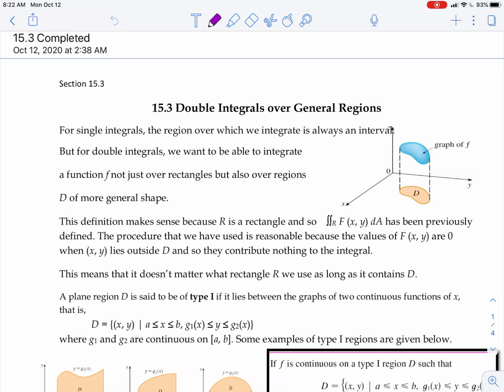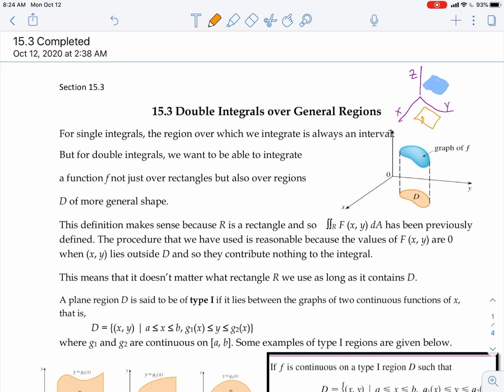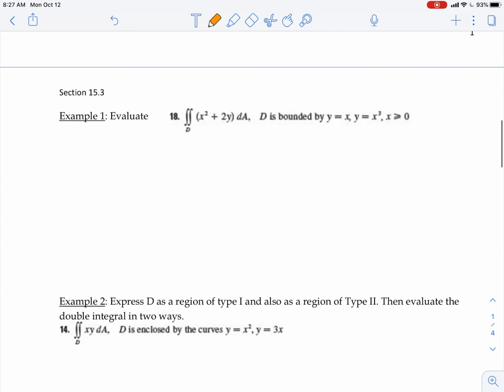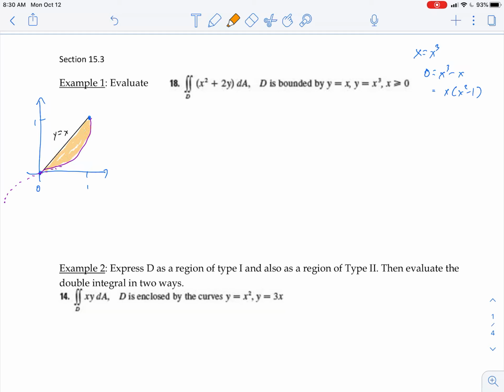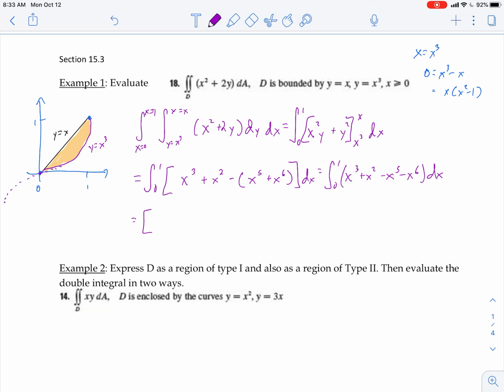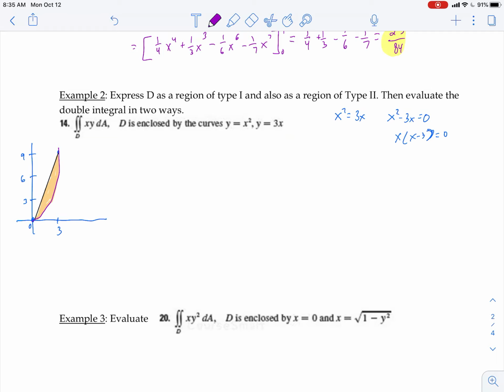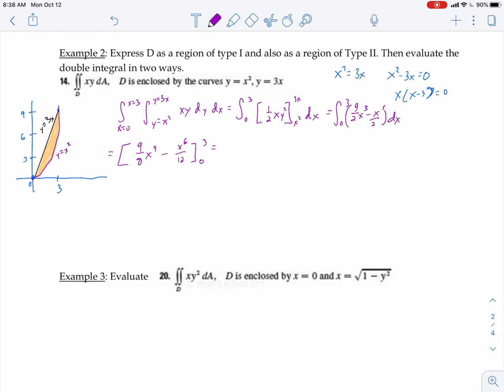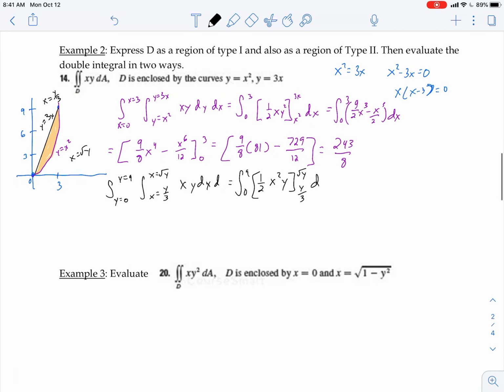15.3 Examples 1 & 2